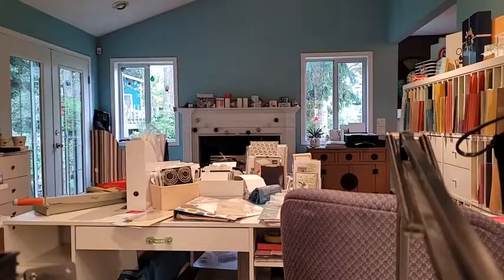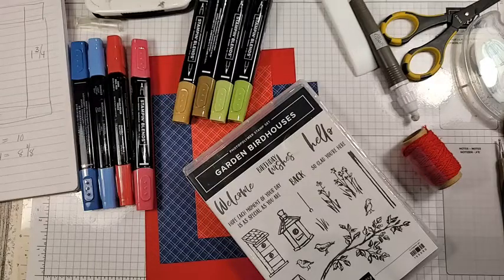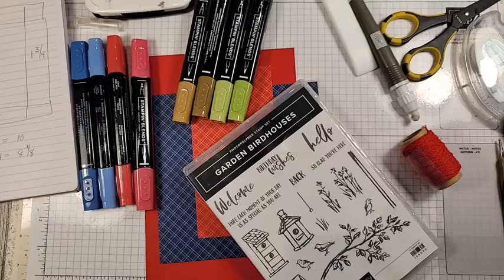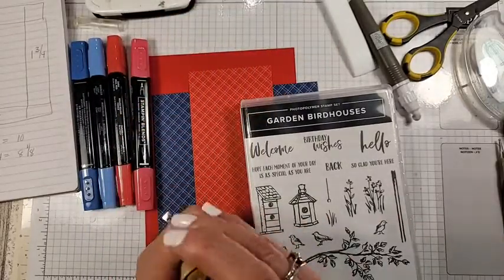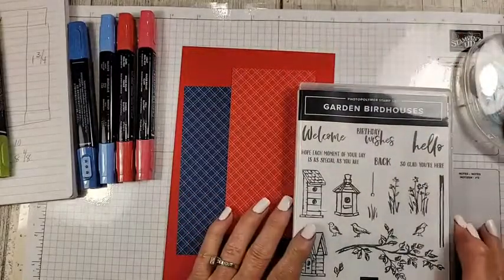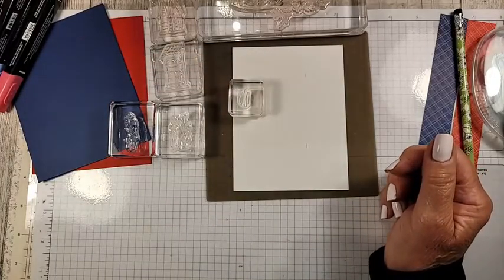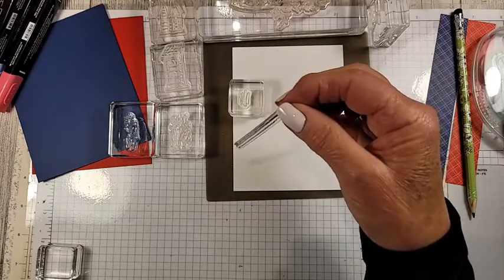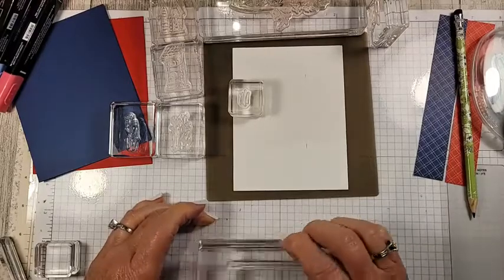Garden Birdhouses for Independence Day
To celebrate my American friends, I made this card using the Garden Birdhouses stamp set. I chose to use Night of Navy, Real Red and Basic White as represented in the American flag.

If you'd like to get in on the fun and benefits of signing with Stampin' Up!, join my GALS team: